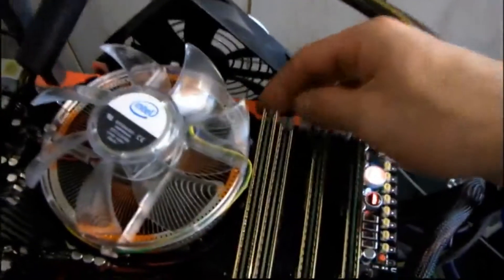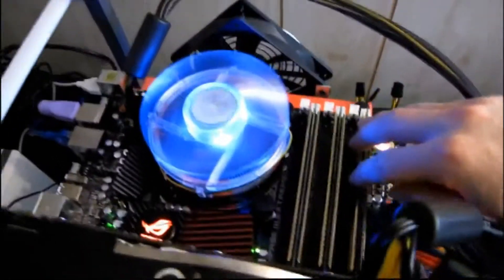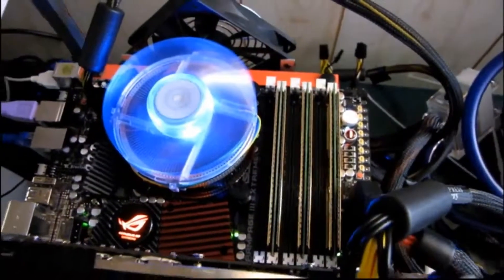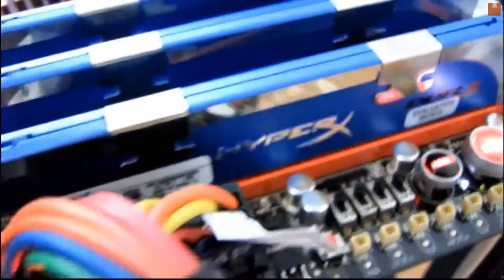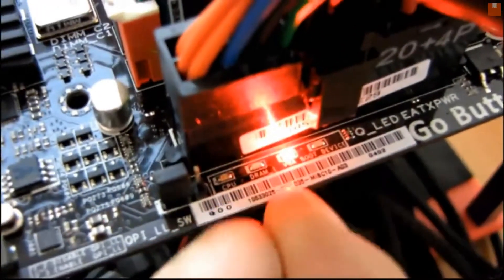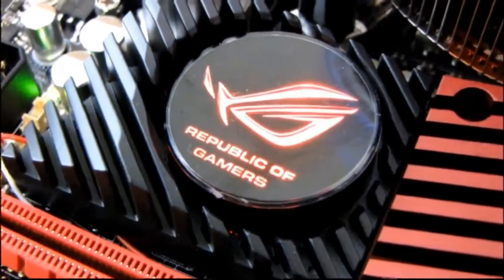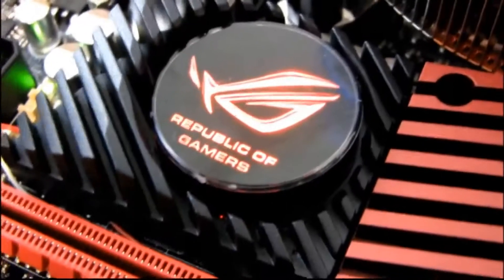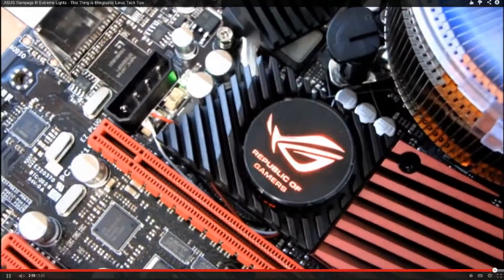Linus; The 980x Strikes Back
All Linus' videos. The just me laugh alot, so I thought I would put them all together from all the videos they where in and upload them. If he wants them down I'll gladly take them down, he cheers me up!